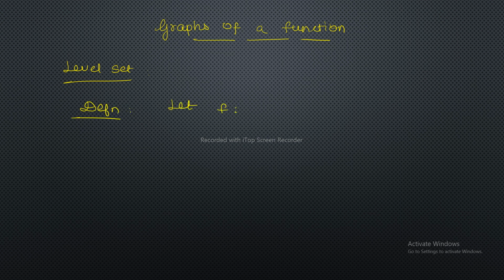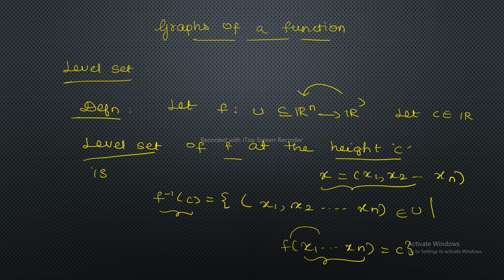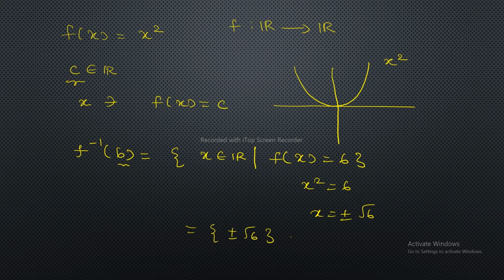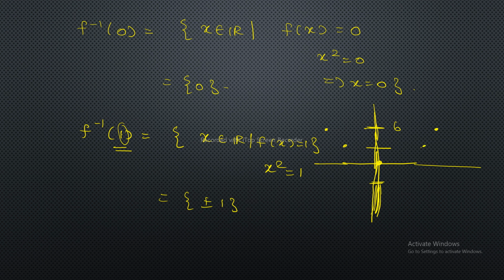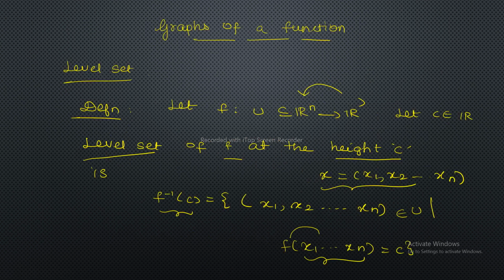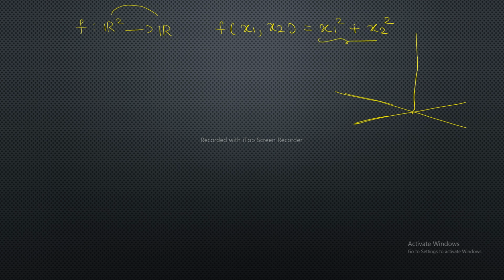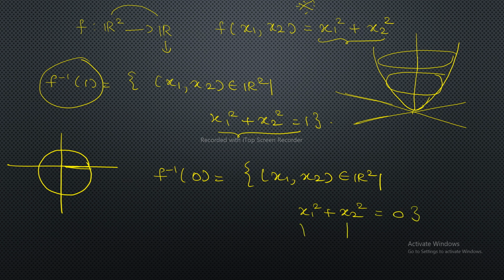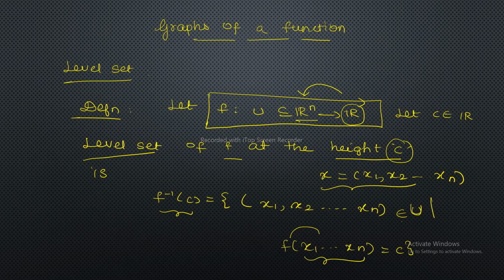LEVEL SETS OF A FUNCTION-GRAPH OF A FUNCTION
*WATCH THE ENTIRE VIDEO TO SEE ANSWERS AND GET YOUR E CERTIFICATE*

Click here to participate in National Level free e quiz 2020 with Free E-certificate on -With answers 👇👇

Click the link down below to participate in National Level Free E Quiz on with Free E Certificate 👇👇

*WATCH THE VIDEO FOR CORRECT ANSWERS AND SCORE 100%*